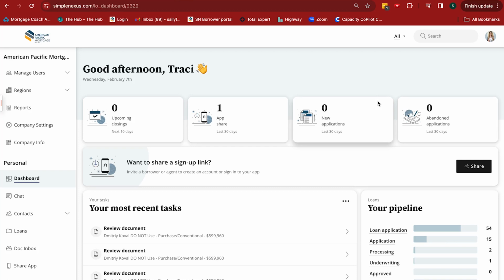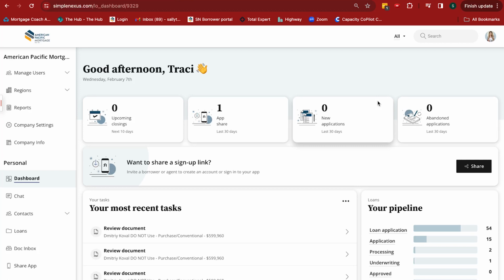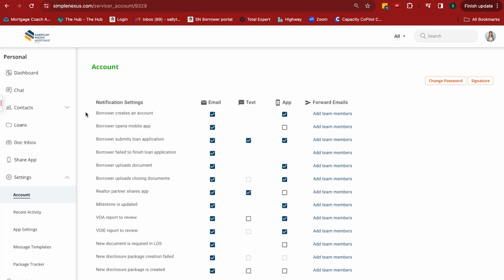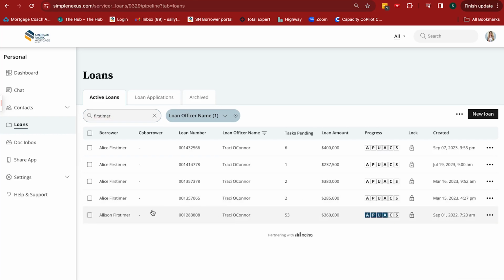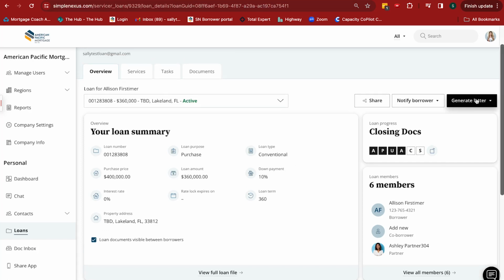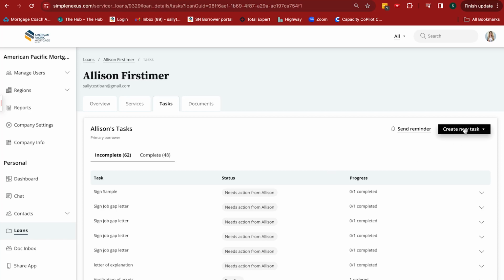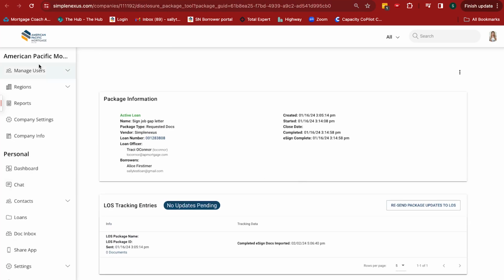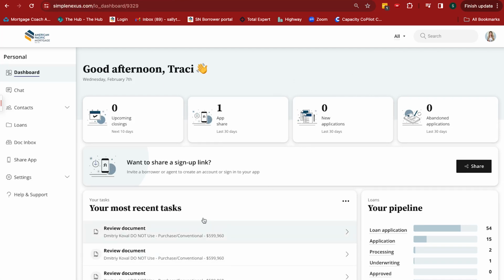nCino - Team Accounts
APM PSL, Traci O'Connor walks you through how to set up and utilize team accounts in nCino.